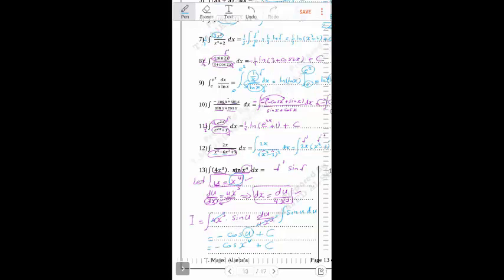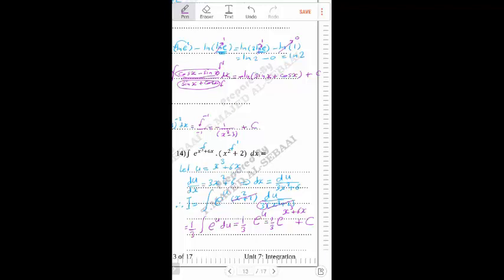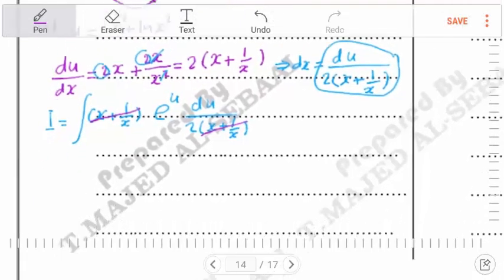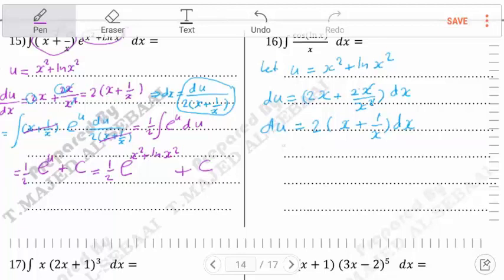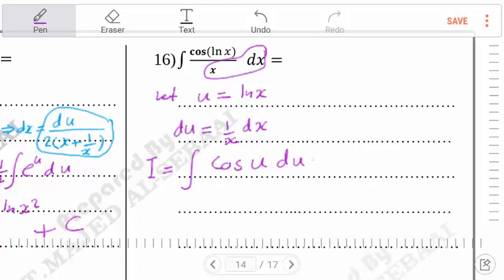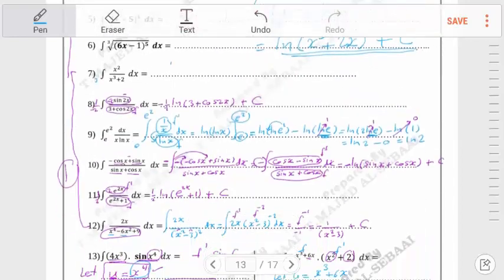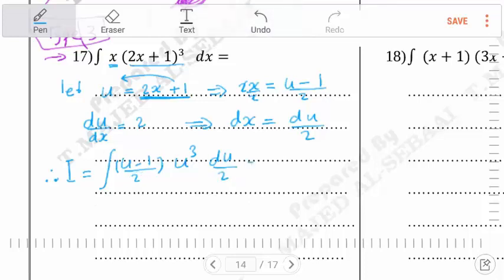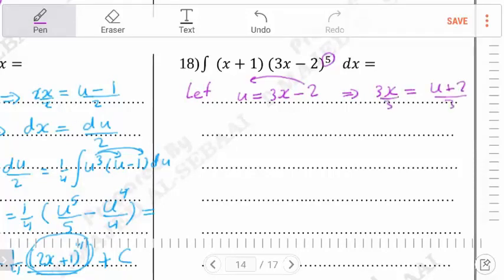Integration by Substitution 2